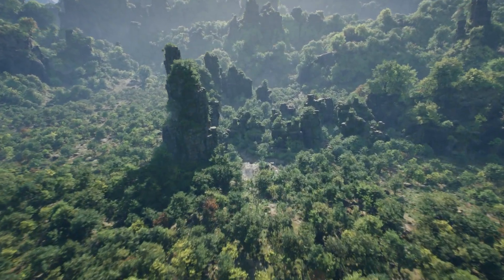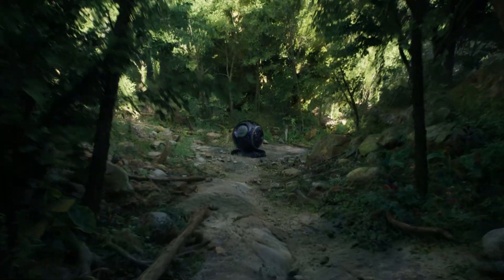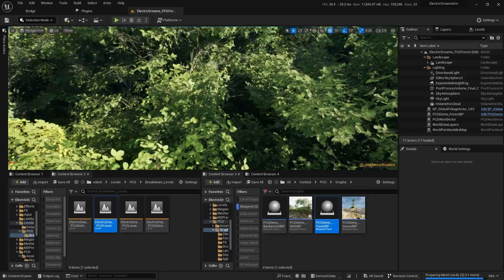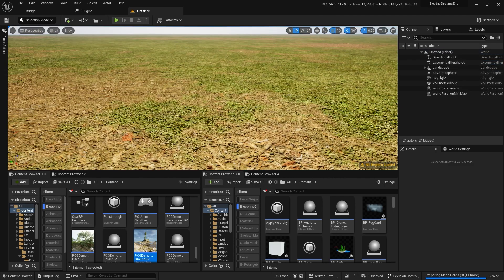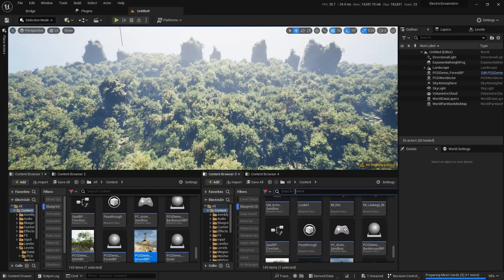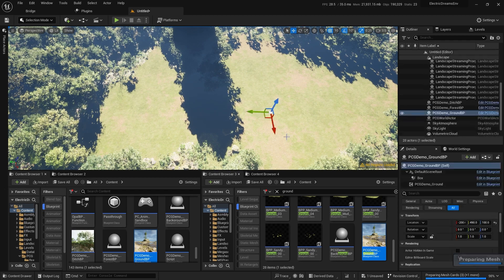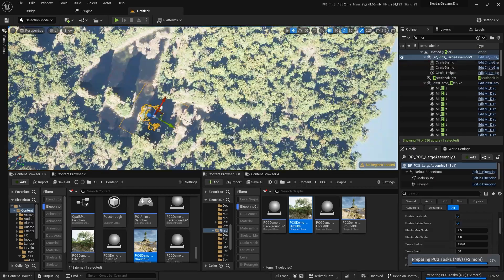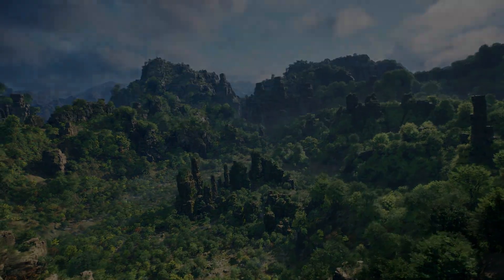UE5 Electric Dreams Environment PCG Sample Project Starter Guide